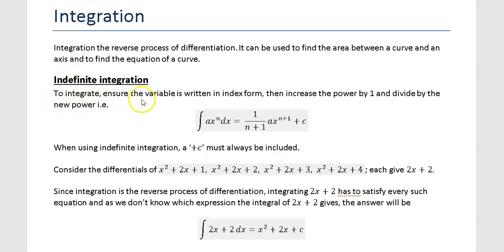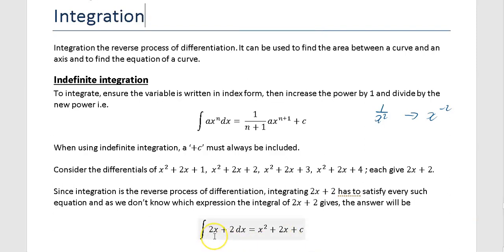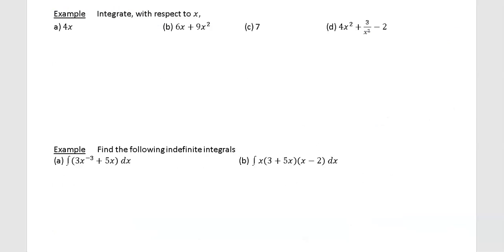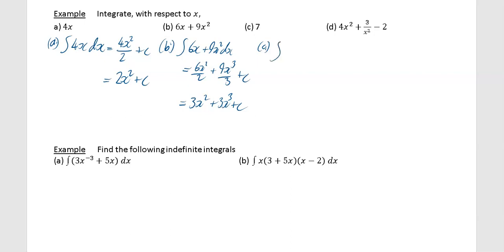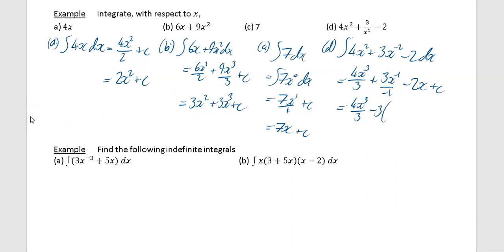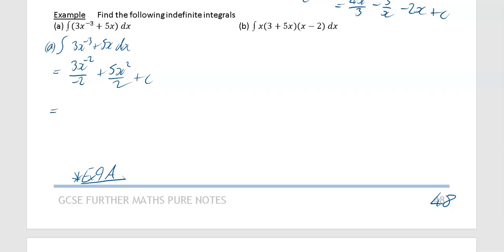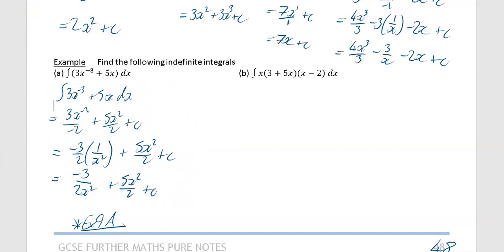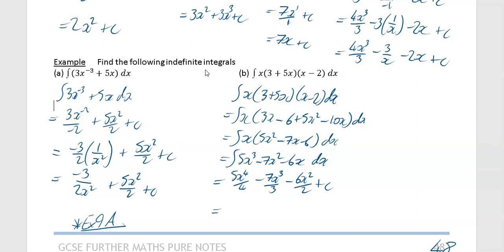Integration Video 1